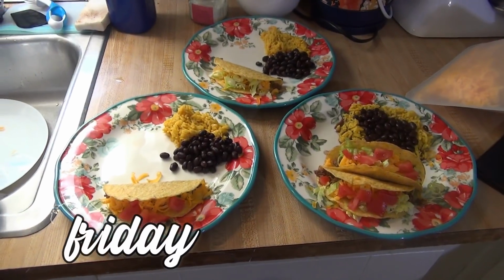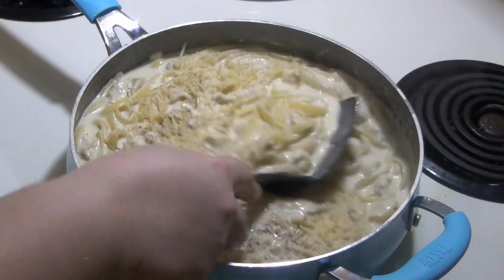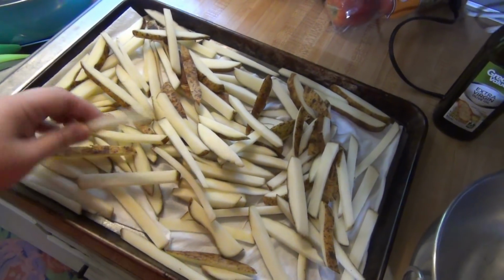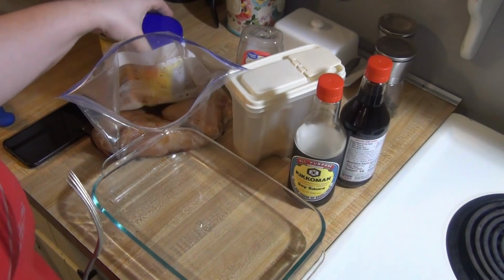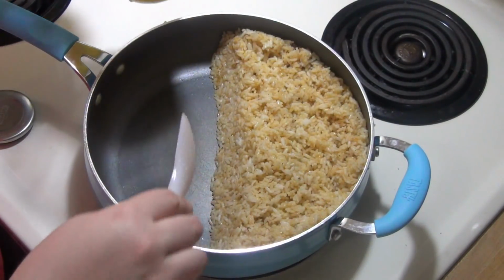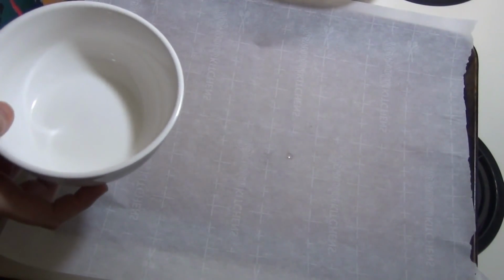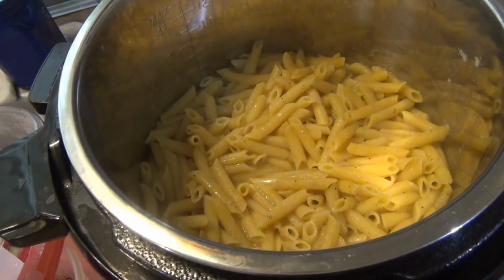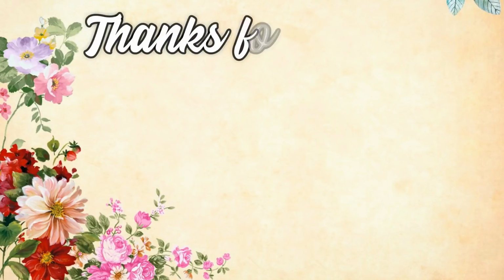What's For Dinner? #114 | Real Life Family Meal Ideas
Happy Easter everyone! I hope you are all doing well! This week for dinner we had:
0:00 Intro
0:25 Tacos, Yellow Rice, & Black Beans
1:39 One-Pot Chicken Alfredo & Roasted Broccoli
4:21 Tuna Patties ( Instant Pot Mac & Cheese ( & Green Beans
5:51 Cheeseburgers & Air Fryer French Fries
9:30 Teriyaki Chicken (Teriyaki Sauce
12:20 Fried Rice
16:27 Cheddar Crusted Tilapia ( Garlic Butter Noodles, & Zucchini
21:42 Spaghetti & Broccoli